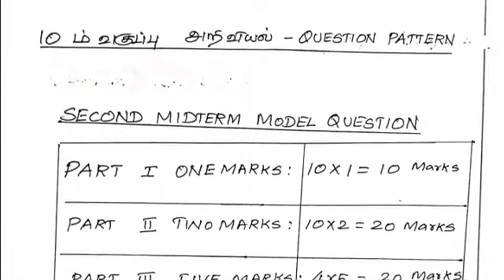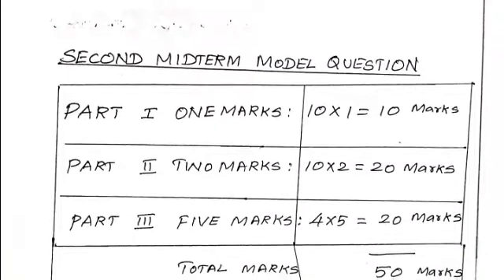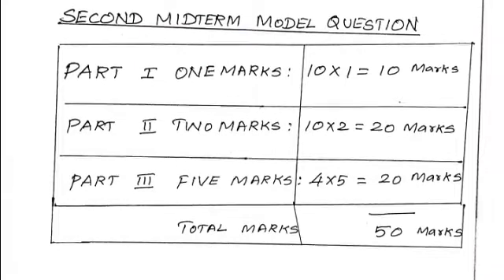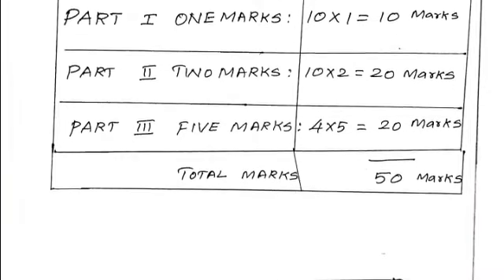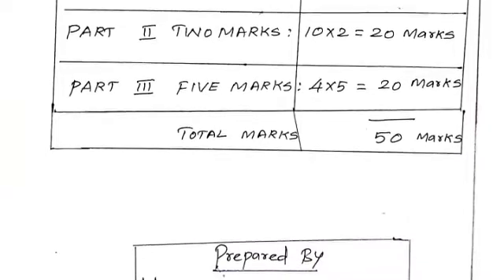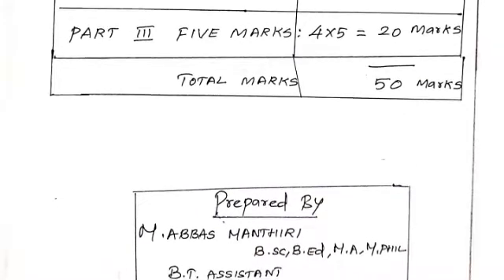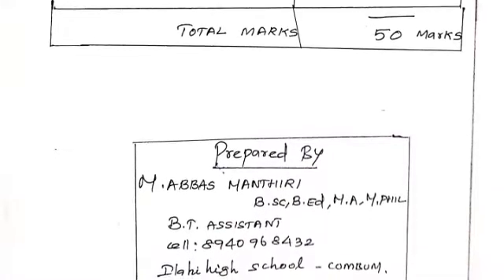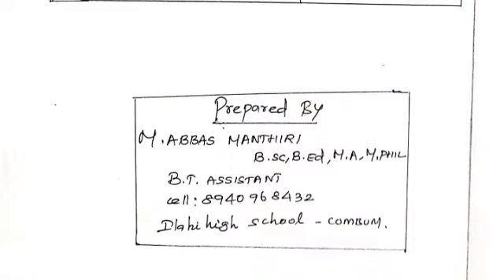10 th SCIENCE SECOND MIDTERM MODEL QUESTION PAPER - 1 NEW SYLLABUS FOR TM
10 th SCIENCE SECOND MIDTERM MODEL QUESTION PAPER - 1 NEW SYLLABUS FOR TAMIL MEDIUM

Dear viewers our channel make videos for Study materials,model question papers, teaching videos for upto 12 th standards. also we upload sports and games videos and other special function videos .we will upload videos only for our subscribers needs and enquiries only. this will leads to intrest to follow our channel also we hope will improve our relationship...